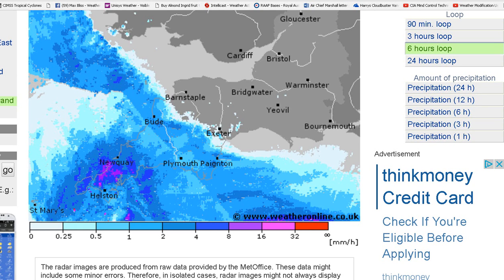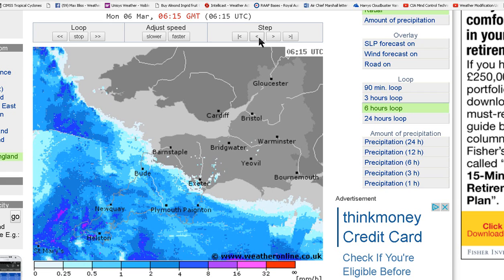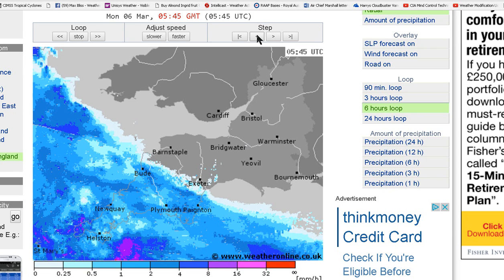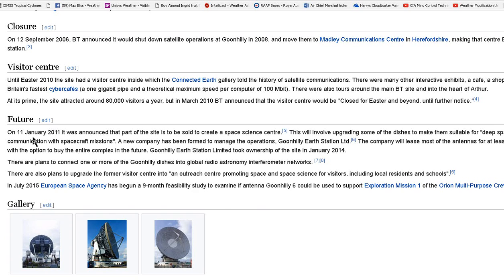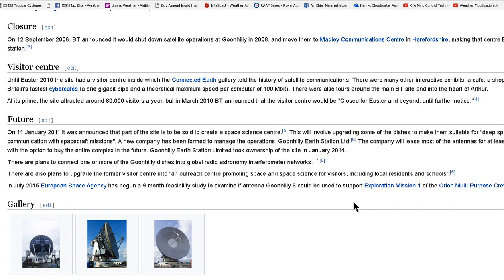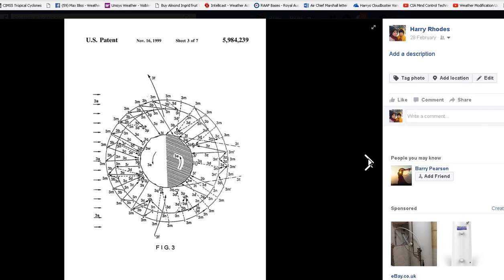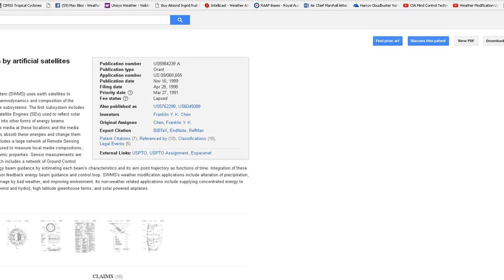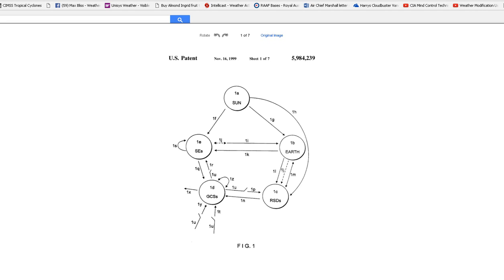Weather Modification Evidence and Patents of Rainfall radar UK.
Parabolic Dish used for weather modification shown on satellite.